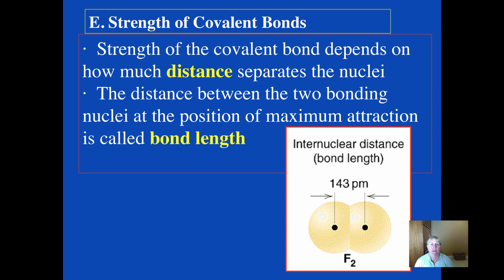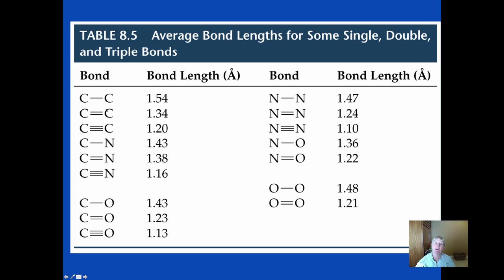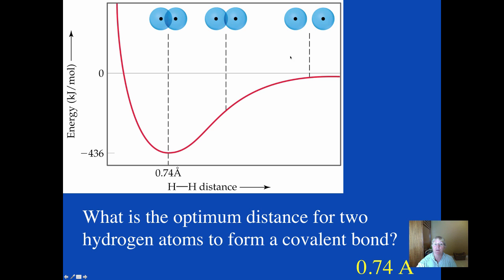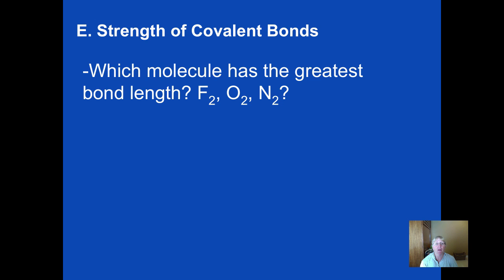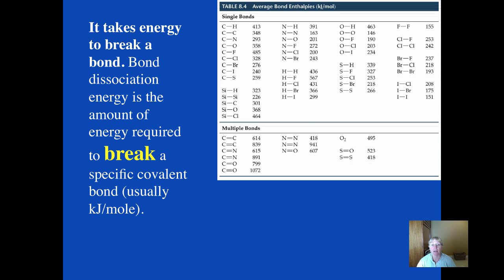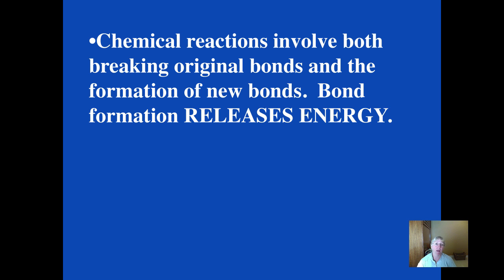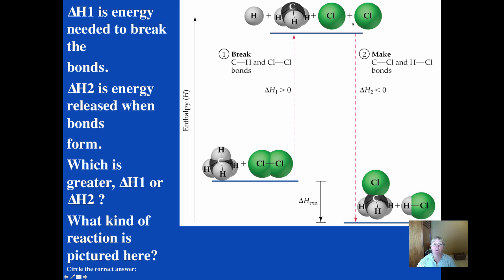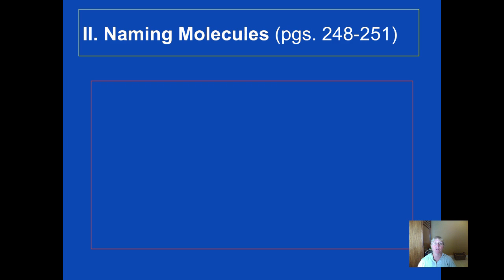Chapter 9 Vodcast 2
This short vodcast defines and describes bond length and energy as well as how to determine if a reaction is exothermic or endothermic.

Table of Contents:

00:00 -
00:28 -
01:06 -
01:50 - Covalent Bonds vs. Ionic Bonding
01:58 -
03:24 -
03:41 - E. Strength of Covalent Bonds
04:10 -
05:47 -
06:06 - E. Strength of Covalent Bonds
06:31 -
06:47 -
07:22 -
09:09 - II. Naming Molecules (pgs. 248-251)